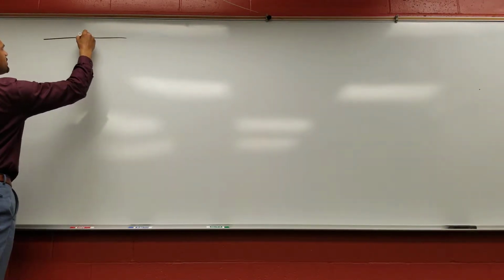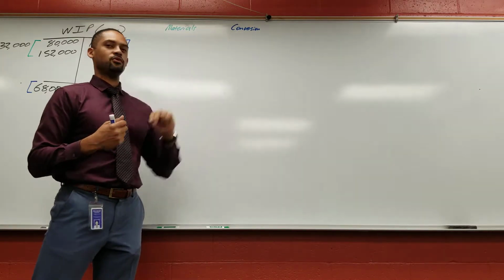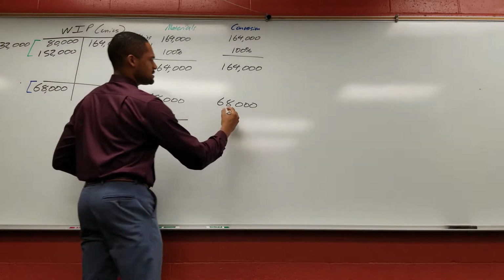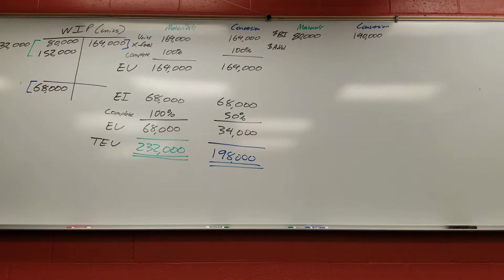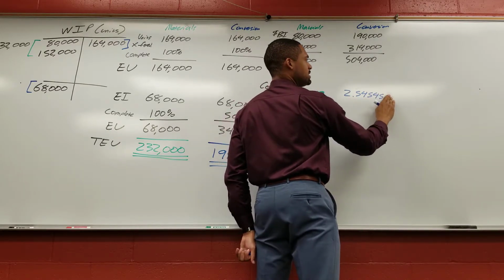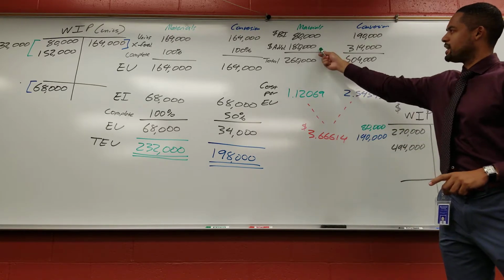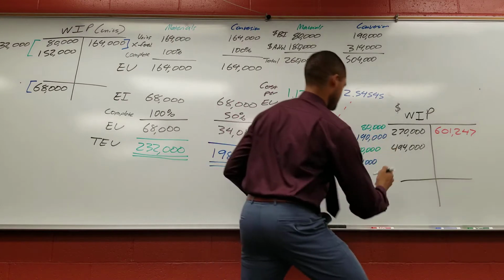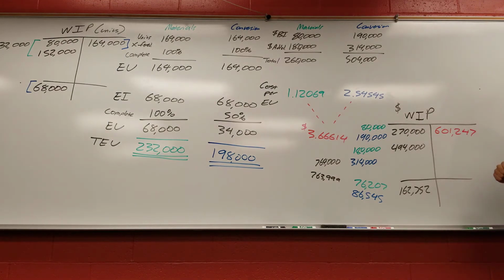PA3-1 p. 150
Chapter 3 process costing